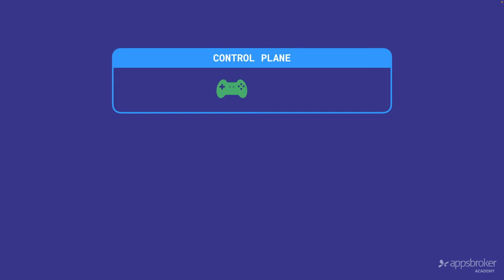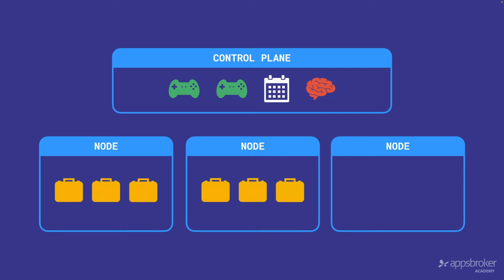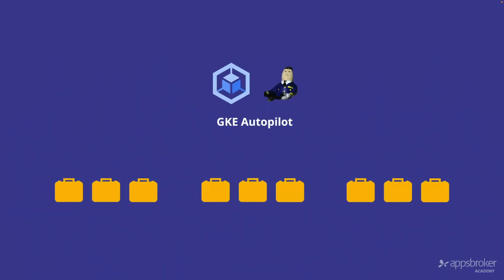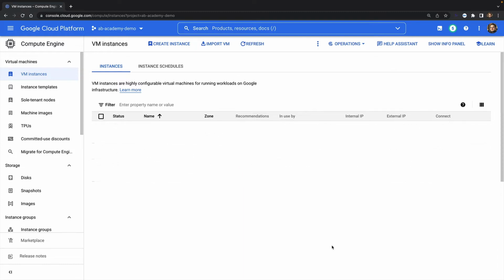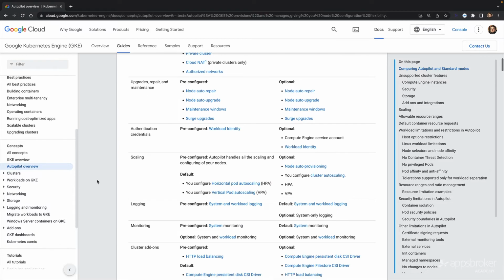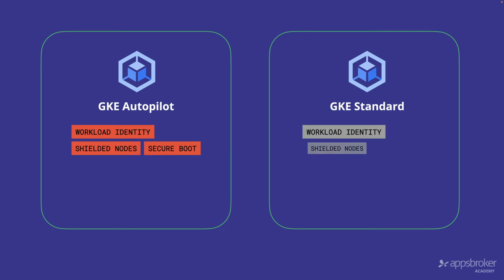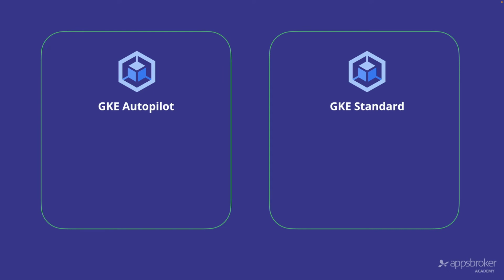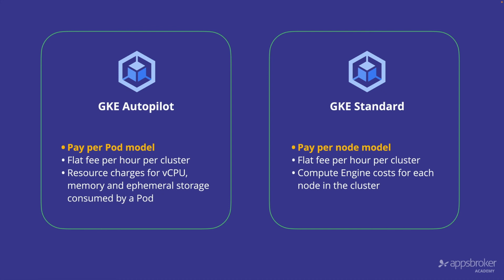What is GKE Autopilot? | Appsbroker Academy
In less than 5 minutes I'll tell you what GKE Autopilot is and why it gives you the best of both worlds: a NoOps approach to deployment with no infrastructure overhead - but with the freedom to use Kubernetes natives for 100% portable workloads.

and make sure to check the pricing